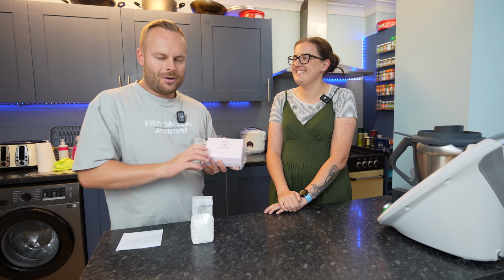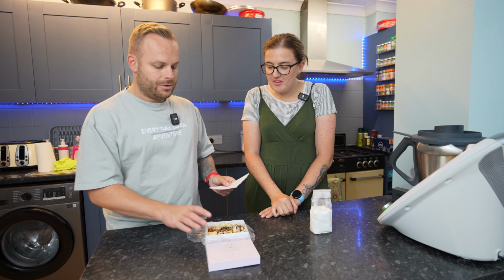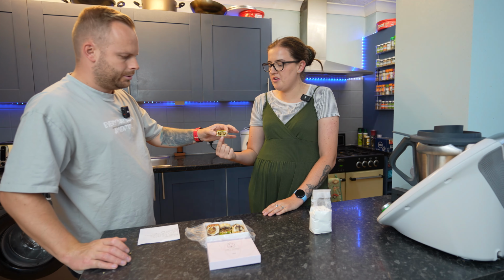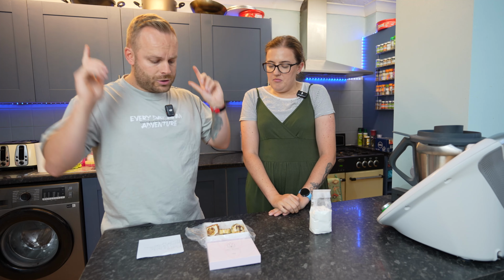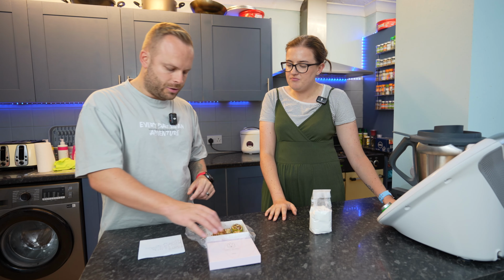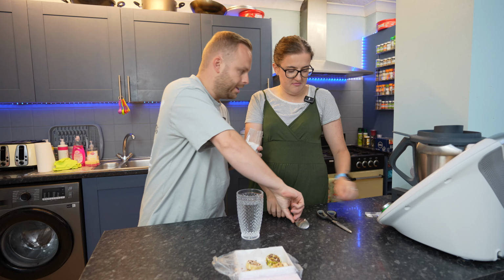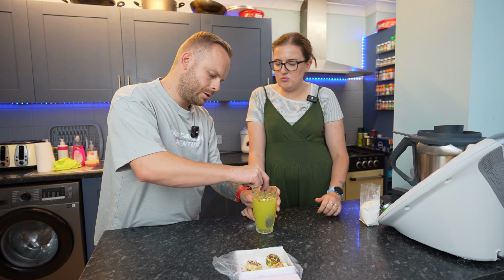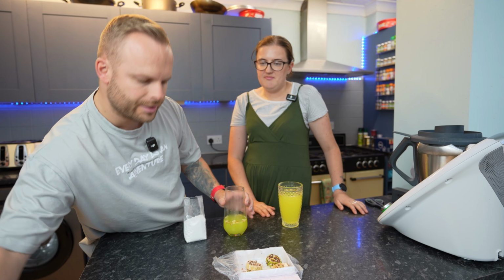Taste Testing Turkish Delight: Discovering the Sweet World of Lokum!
On my trip to Sarajevo in Bosnia, I found a lovely lokum shop called Haci Niyazi. So I had to bring some back for Charlie!

Haci Niyazi:
Vladislava Skarića 2, Sarajevo 71000, Bosnia & Herzegovina